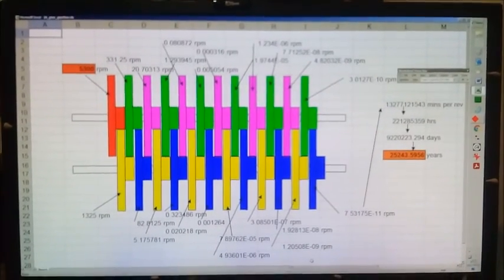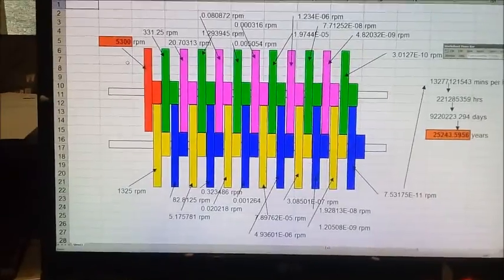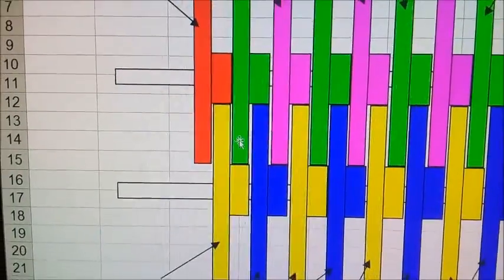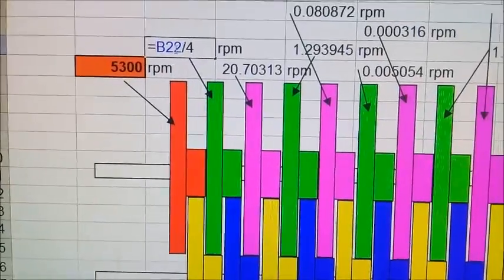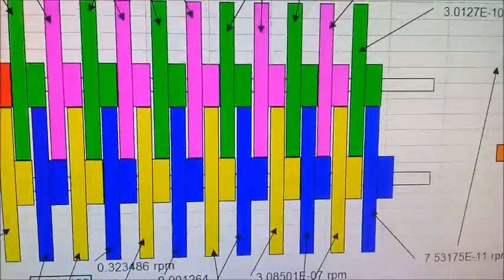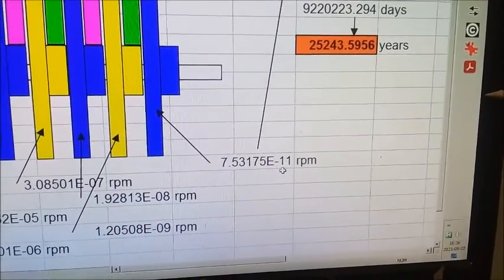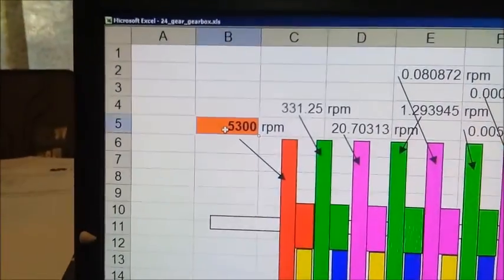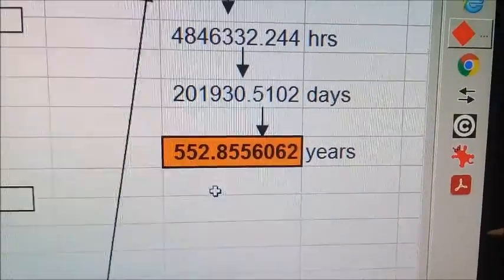Calc of 23 stages of gear reduction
I wanted to verify for myself that it will take 25000 years to spin the last gear in this 23 stage gear reduction set if the input is spun at 5300 rpm. Using the Excel spreadsheet, this was easy to accomplish.